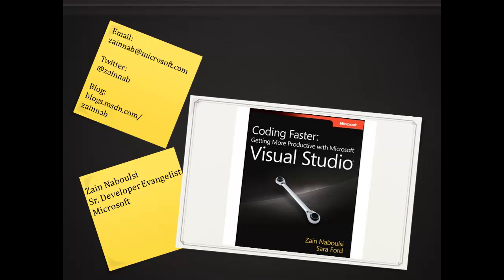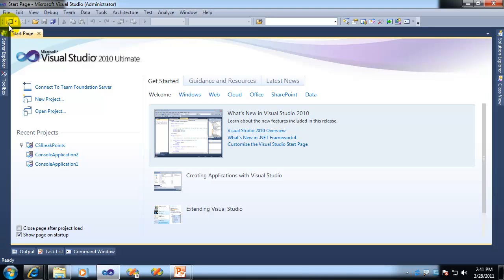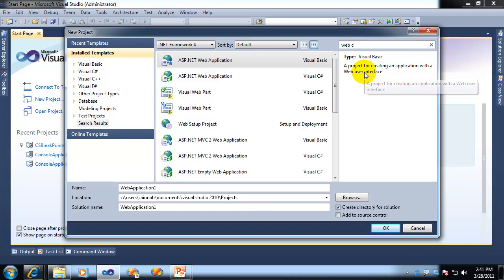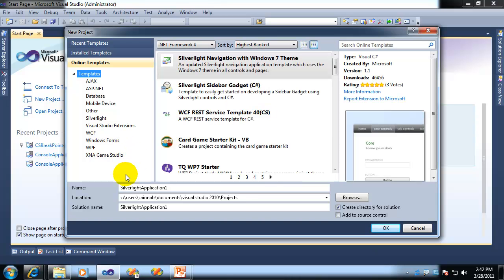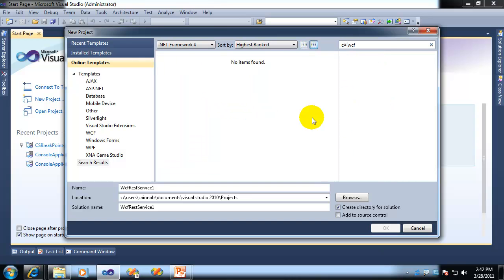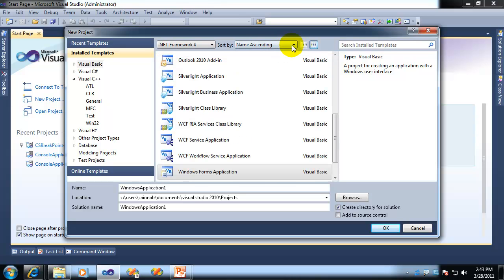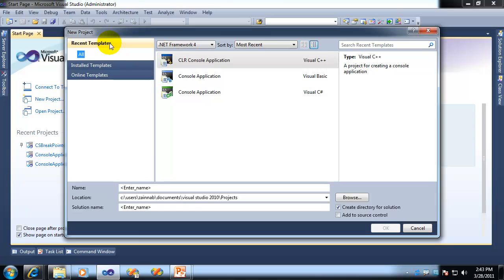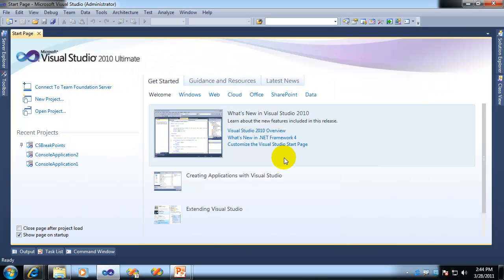Working with the New Project Dialog in Visual Studio 2010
In this episode we continue exploring Visual Studio 2010 Tips and Tricks with an examination of the New Project dialog.  Learn how to use the new search features as well as the new Recent Templates feature.